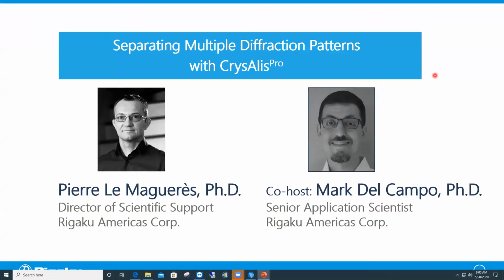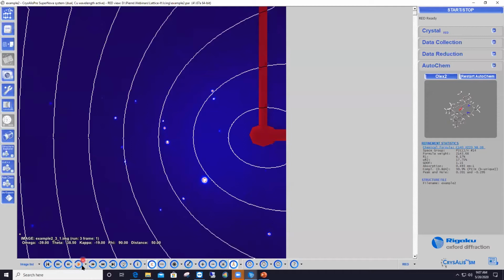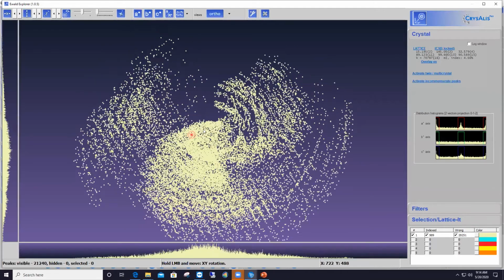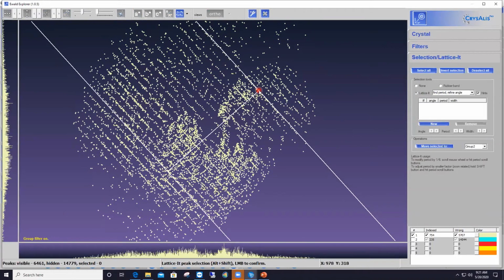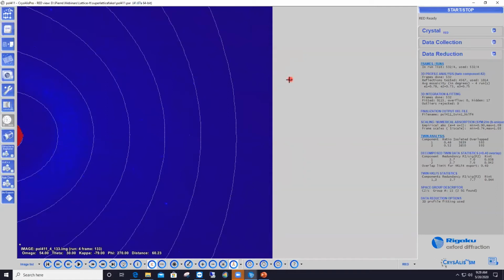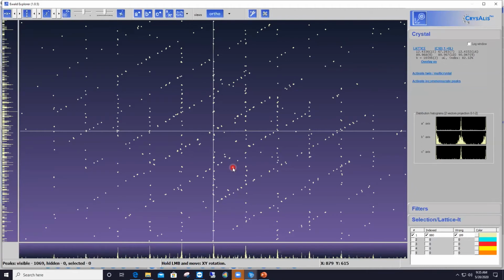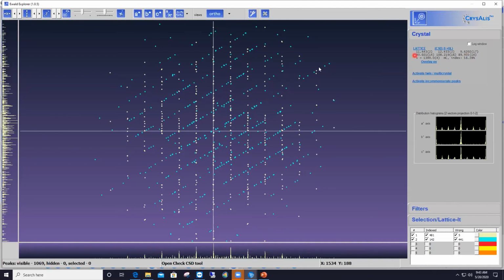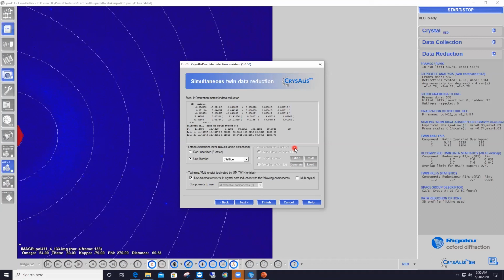TOPIQ | Separating Multiple Diffraction Patterns In CrysAlis Pro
The ‘Lattice-It’ feature in CrysAlisPro is an essential tool for crystallographers to manually separate multiple diffraction patterns in the reciprocal space for better viewing and indexing. We will review two examples where indexing fails without user intervention: one because of pollution from heavy icing and another due to the presence of a second twin component.